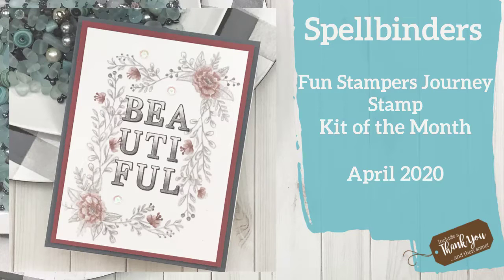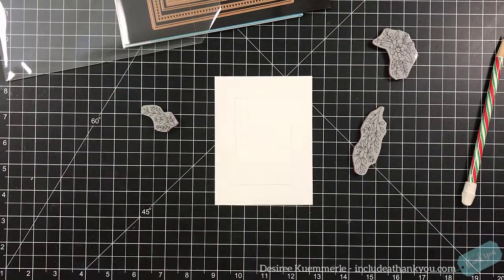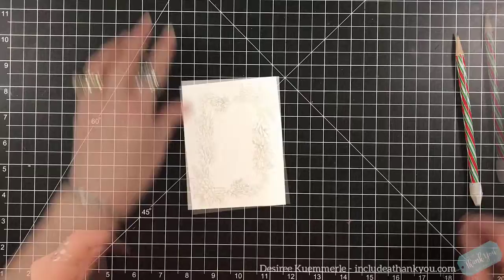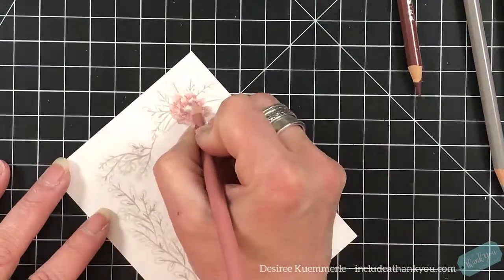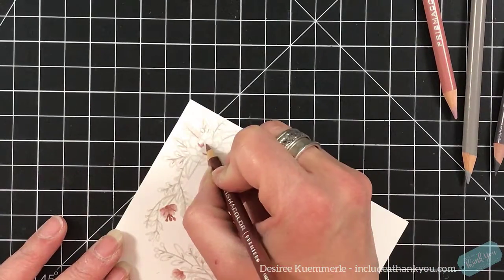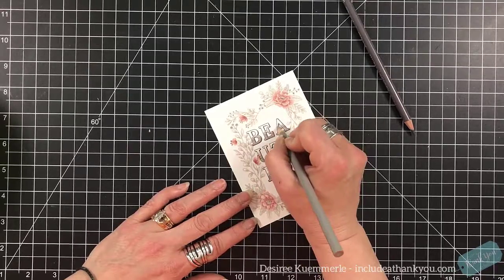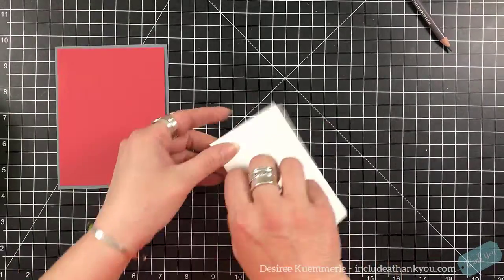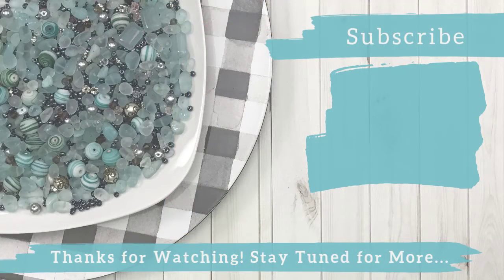Spellbinders | Fun Stampers Journey Stamp Of the Month | April 2020 | Bold Beautiful!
I am back with Spellbinders/FSJ and another Stamp of the Month release for April 2020!  Pulled out my colored pencils and total enjoyed coloring these florals!

~Desiree

Desiree K.